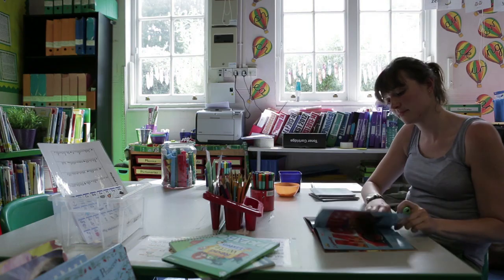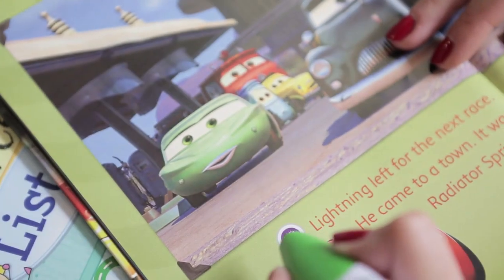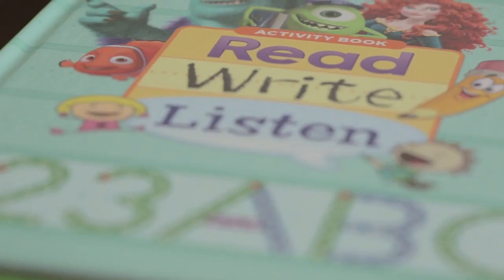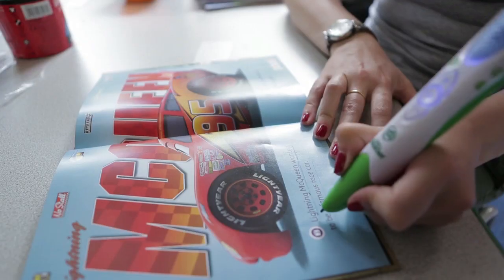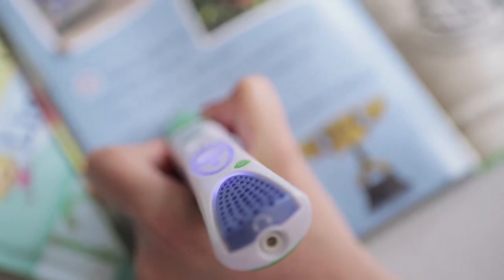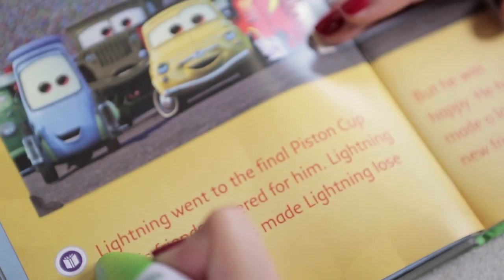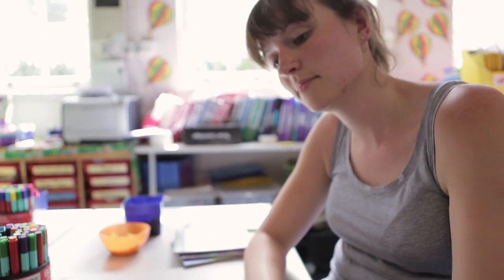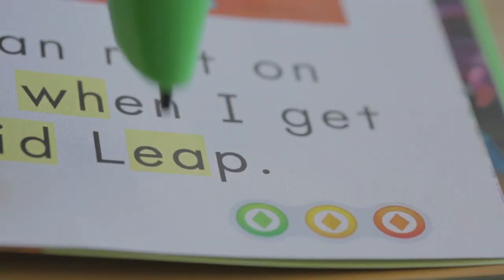LeapReader Teacher Testimonial - Laura Watkins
LeapReader is the complete learn-to-read-and-write solution.